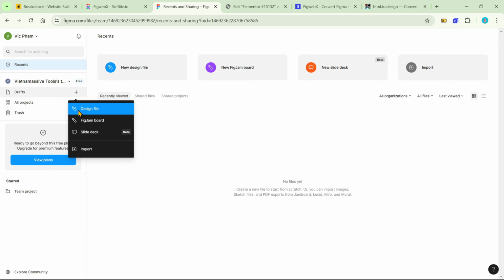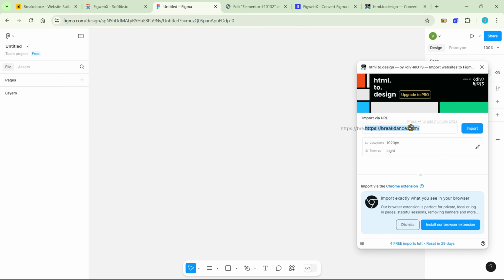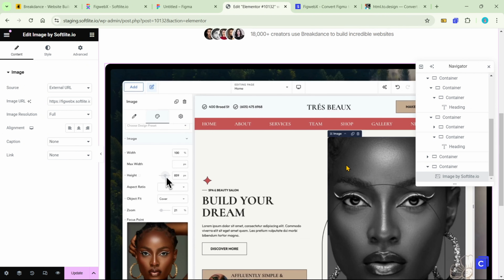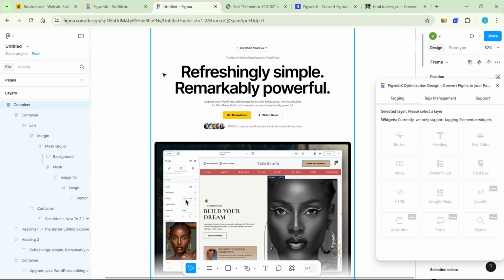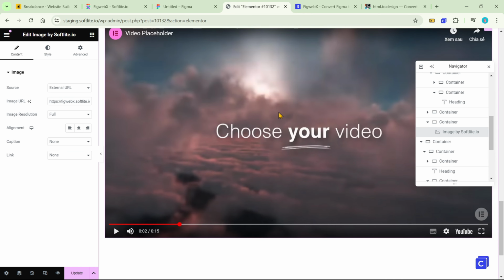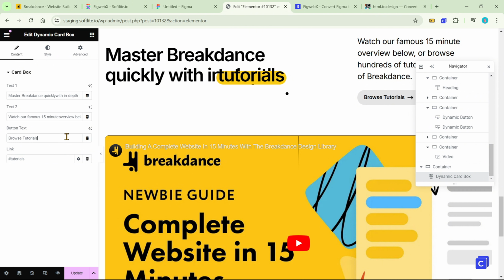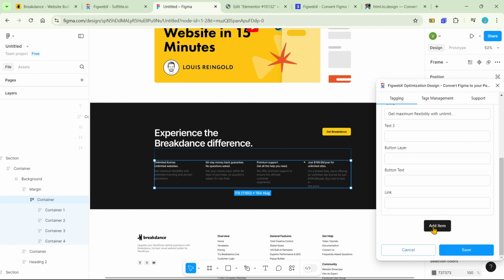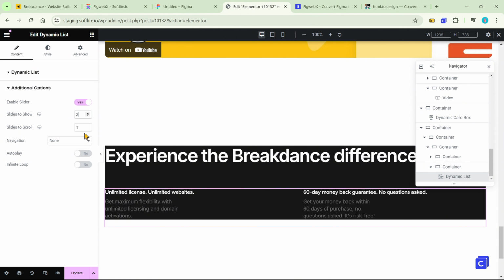Html to design combines Figwebx Softlite - convert Figma to Elementor Wordpress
In a world where digital presence is crucial, designers and developers alike are constantly seeking efficient tools to bridge the gap between design and implementation. Enter “html.to.design” and “FigwebX”—two innovative solutions that enable seamless transitions between website design and development.

This post will explore how these tools empower no-code and low-code users to transform their ideas into reality without extensive coding knowledge.